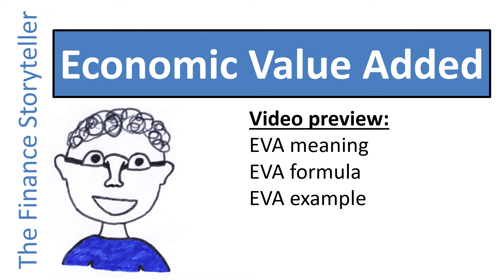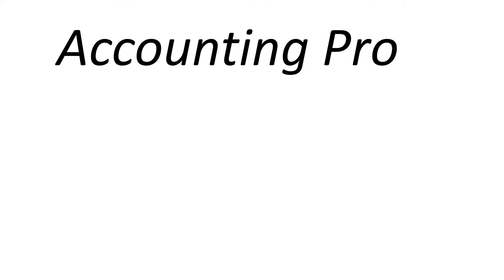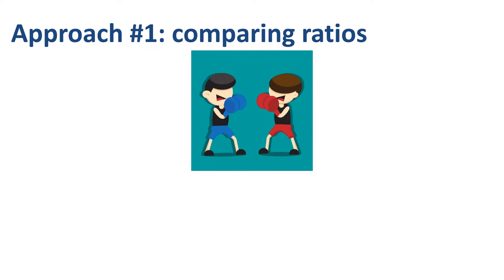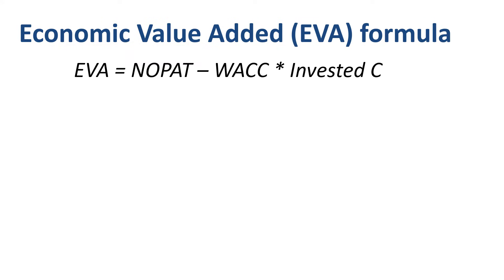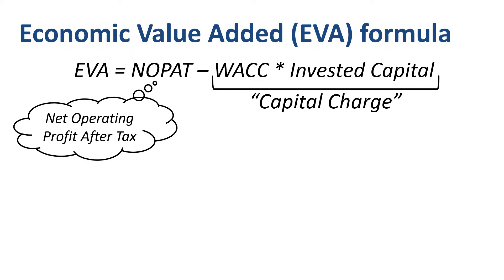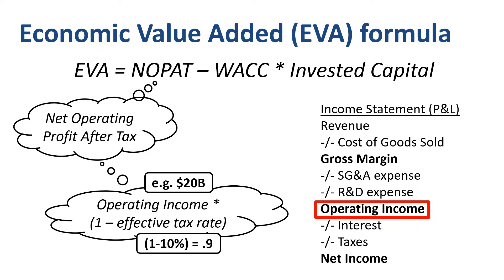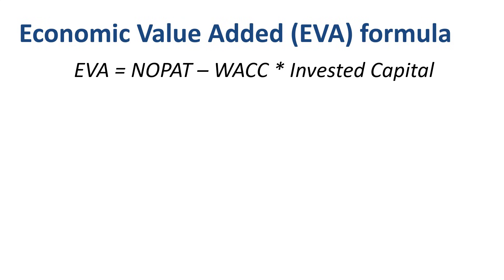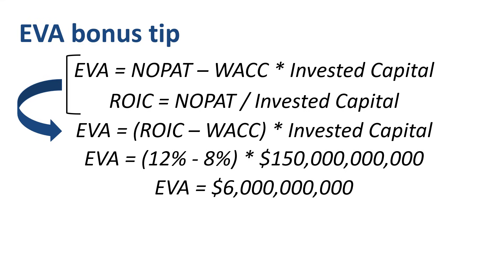Economic Value Added EVA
Economic Value Added explained! What does Economic Value Added mean? How to calculate Economic Value Added? Let’s introduce Economic Value Added step-by-step. Start with understanding the context first, and then get into the details of the calculation, including an example.

⏱️TIMESTAMPS⏱️
0:00 Introduction to Economic Value Added EVA
1:06 Accounting profit versus economic profit
1:49 ROIC vs WACC
2:26 Economic Value Added formula
3:24 Economic Value Added example
4:58 How to improve Economic Value Added EVA

To understand the need for a concept like Economic Value Added, let’s look at some profitability numbers. Which of these companies has the best profitability performance for the year? Exxon Mobil with a net income of $14B? Facebook with a net income of $18B? Johnson & Johnson with a net income of $15B? Or Walmart with a net income of $15B? Which one would you vote for?

I would imagine that most of you voted for the company with the highest net income number. The higher the net income, the better the financial performance, right? Not necessarily, it depends on how you look at it.

You can either look at a company from the perspective of accounting profit, or from the perspective of economic profit, and there are ways to convert numbers from one perspective to the other. With accounting profit, you look at metrics like GAAP-based net income. With economic profit, you look at the returns generated above the required rate of return. Economic profit is the “tougher” way to measure, it sets the bar higher. Economic Value Added is one of the ways to measure economic profit, and was developed and copyrighted by Stern Stewart and Company.

If you analyze the performance of a company from the economic profit perspective, you can choose between two approaches. The first one is comparing ratios. For example, ROIC (Return On Invested Capital) versus WACC (Weighted Average Cost of Capital). ROIC represents the returns generated, WACC represents the required rate of return. If ROIC is 12%, and WACC is 8%, then a company creates value. Only returns that exceed the required rate of return are good enough! The second approach is to adjust absolute amounts, this is where Economic Value Added comes in.
Here’s the Economic Value Added formula. This might look a bit cryptic at first. Fear not, we will go through each of the elements of the EVA formula, as well as illustrate Economic Value Added with a numerical example.

EVA equals NOPAT minus WACC times the invested capital. NOPAT is Net Operating Profit After Tax. WACC is the Weighted Average Cost of Capital. Invested Capital is interest-bearing debt + equity, or if you want to start off from the other side of the balance sheet net assets less non-interest-bearing current liabilities. Both of these definitions of invested capital should get you to the same number.

The second part of the formula is often summarized as the “capital charge”, the amount you deduct from NOPAT to get to the Economic Value Added, a variation on the idea of residual income.

Let’s fill in the EVA formula with some more detail. To calculate NOPAT, we need to start from accounting profit in the income statement. This is the number we are looking for as a starting point: Operating Income, sometimes called EBIT (Earnings Before Interest and Tax). NOPAT equals Operating Income times 1 minus the effective tax rate. NOPAT measures the after-tax return generated for debt and equity holders combined, so it’s broader than net income which just measures the returns for the shareholders. If a company has an Operating Income of $20B, and an effective tax rate of only 10% (low, but certainly possible), then NOPAT is .9 times $20B equals $18B. If the company’s WACC is 8%, and its invested capital $150B, then we can start to fill in the Economic Value Added formula and see the result! $18 billion minus 8% times $150 billion, is $18 billion minus $12 billion, so $6 billion. Due to the “capital charge” of $12B (the dollar number representing the required rate of return on the invested capital), NOPAT of $18B shrinks to an EVA of $6B! This is the economic profit that is left over when adjusting for the cost of capital.

How can companies improve EVA? Increasing NOPAT, decreasing WACC, decreasing the invested capital.

Here’s a bonus tip to put EVA into perspective. If EVA is NOPAT minus WACC times invested capital, and ROIC is NOPAT divided by invested capital, then you can also write the EVA formula as (between brackets) ROIC minus WACC, times invested capital. With the same numbers we used before, 12% minus 8%, times $150B, equals 4% times $150B, is $6B of EVA.

Economic Value Added: a way to measure economic profit in absolute amounts, closely related to ROIC and WACC.